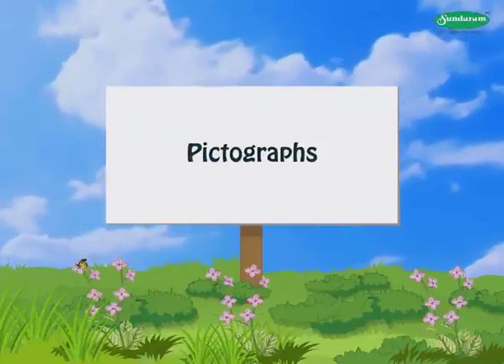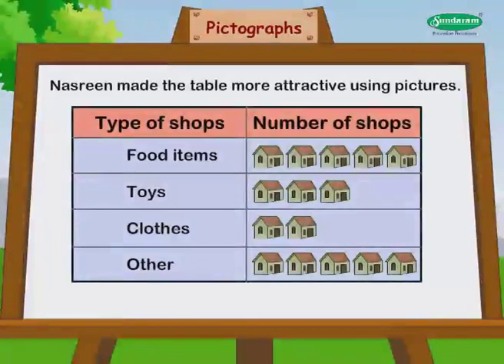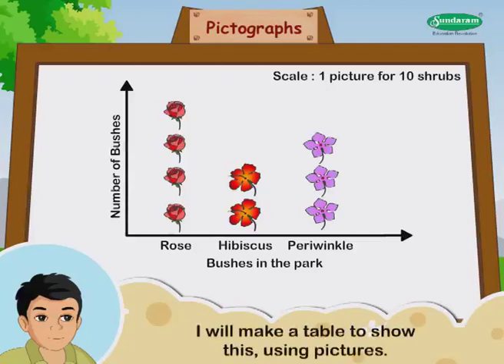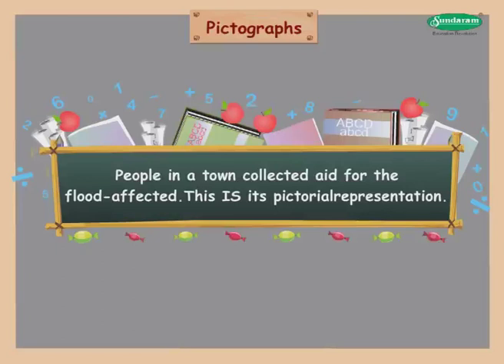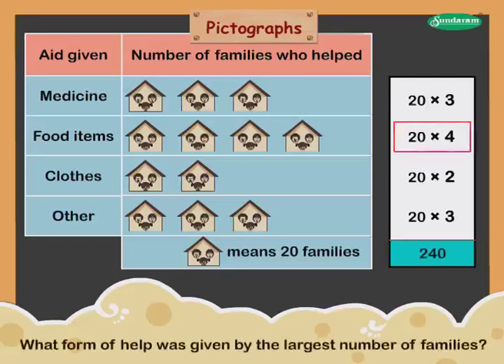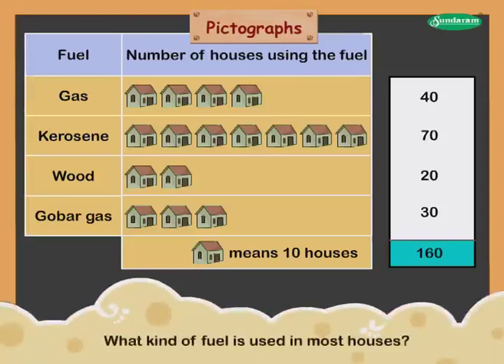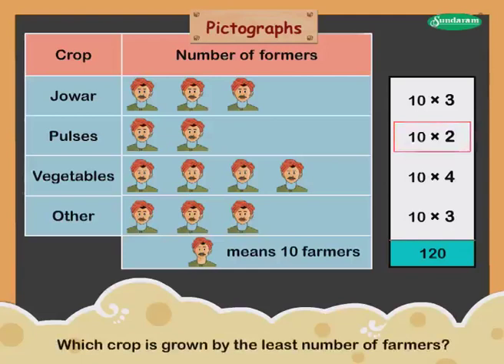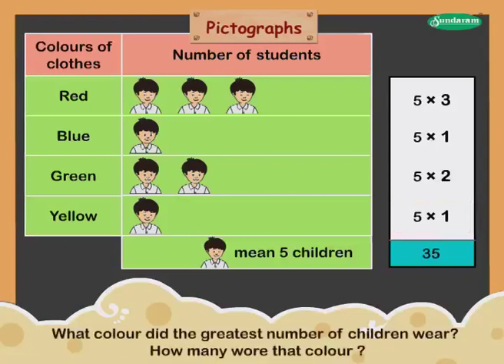Std 4, Maths, Ch 15 - Pictographs, English Medium, Maharashtra Board Syllabus.